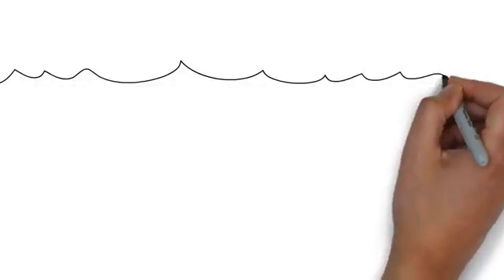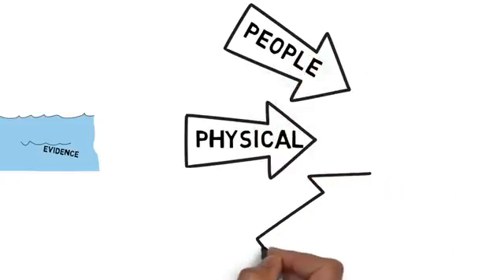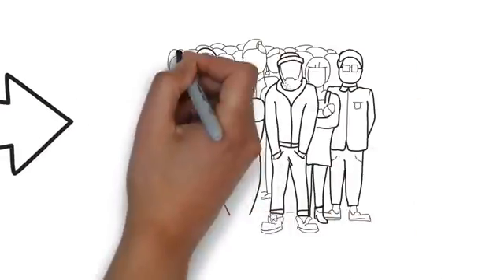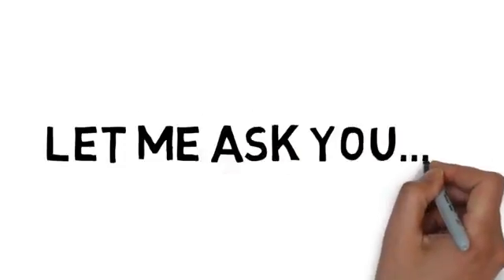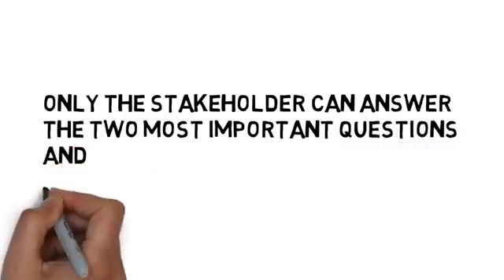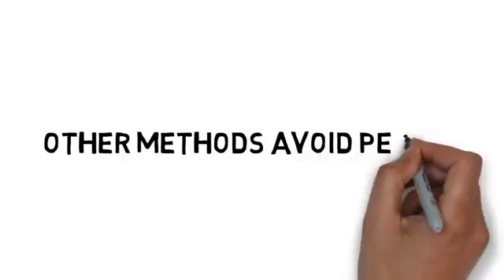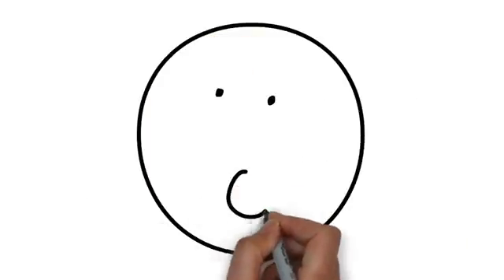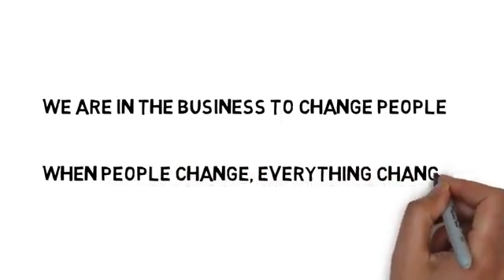Failsafe's Root Cause Analysis Method Simply Explained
Failsafe Network has a very introspective approach to Root Cause Analysis.  Because it's so different, we call it Latent Cause Analysis.  During an investigation, with our process, not only will we be able to define the physical, and human causes in a blameless manner, but we also find tendencies that led to the disaster.  We change people, we change cultures.